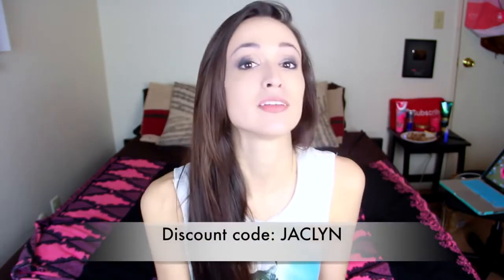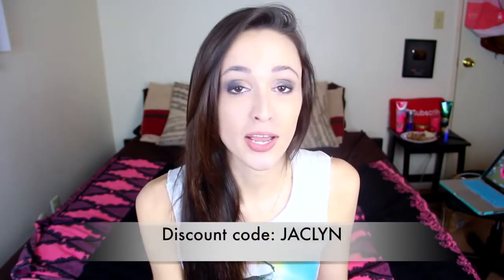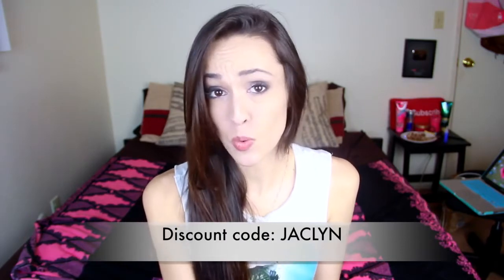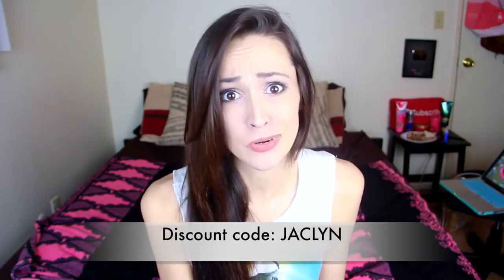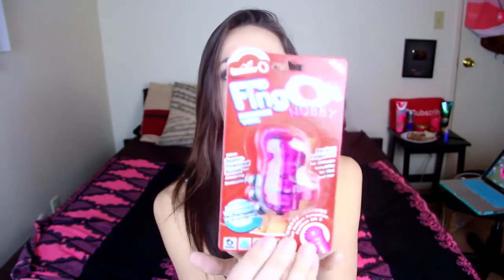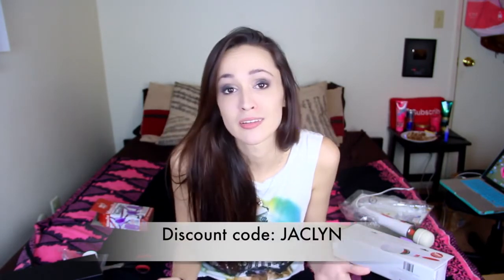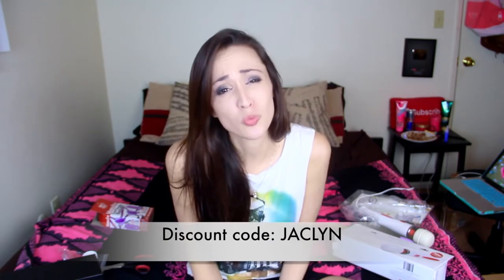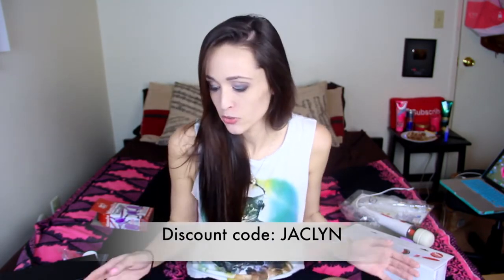Where to Buy a Vibrator? BUZZIKOO.COM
Vibrators Noise of Vibration:
vibrator,rabbit,
vibrator,
best vibrator
strap on
vibrators for women
cheap vibrators
strap ons
best vibrator for women,
bondage toys,
bullet vibrator,
small vibrator,
female vibrator,
viberators,
vibrator toy,
top rated vibrators,
best female vibrator,
personal vibrator,
vibrators for sale,
sec toys,
where to buy a vibrator,
strapons,
male vibrator,
magic wand vibrator,
thrusting vibrator
good vibrators
butterfly vibrator
women using vibrators
best vibrater
 buy vibrator
vibrator for men